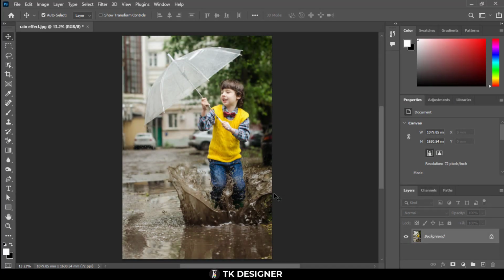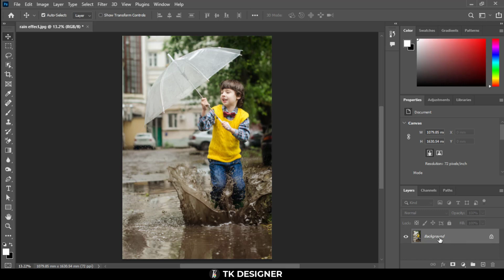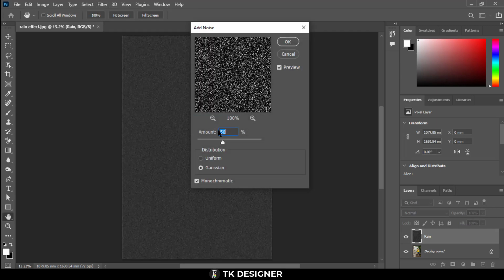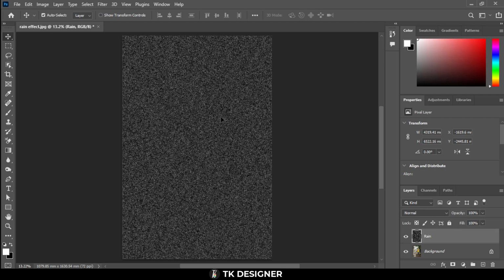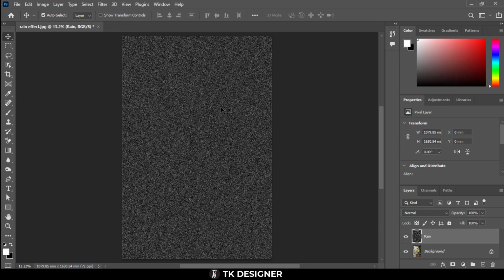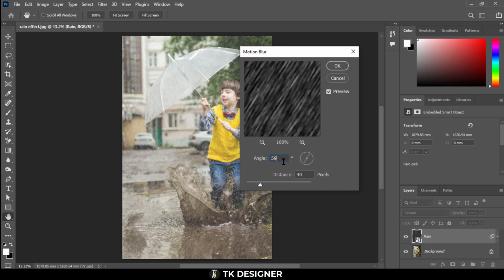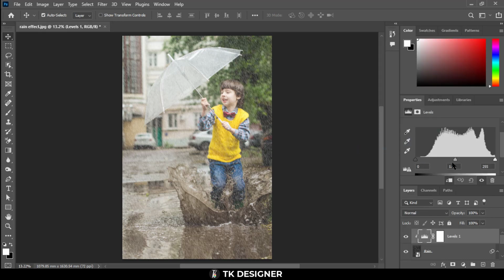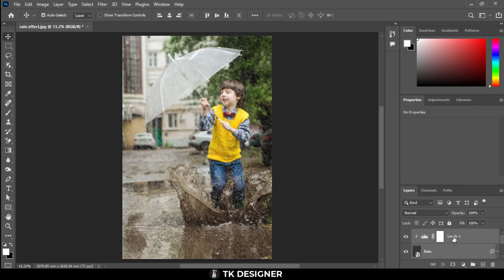How to Add Realistic Rain in Photoshop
Learn how to add realistic rain in Photoshop with this step-by-step tutorial designed for beginners and seasoned designers alike. In this photo editing guide, TK Designer, aka Tufan Jhelduyer, shares his expert tips and tricks for creating a natural rain effect in Photoshop. From adding a subtle mist to a dramatic downpour, this tutorial covers everything you need to know to take your graphics design skills to the next level. With this rain overlay effect, you'll be able to enhance your photo manipulation skills and create visually stunning images that tell a story. Whether you're an editorial designer or just looking to add some visual interest to your photos, this Photoshop rain tutorial is a must-watch. So, grab your umbrella and dive into the world of photo editing with TK Designer!